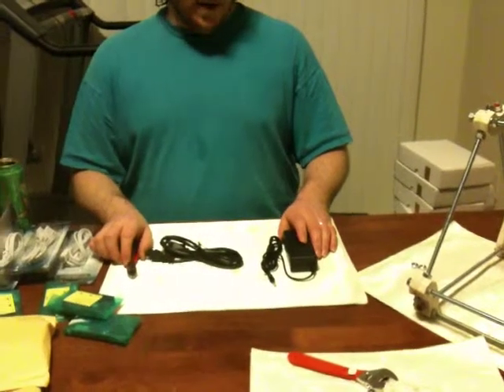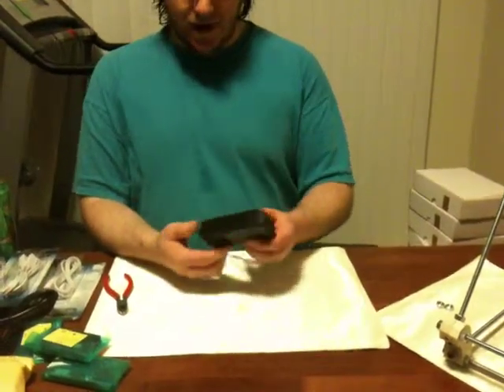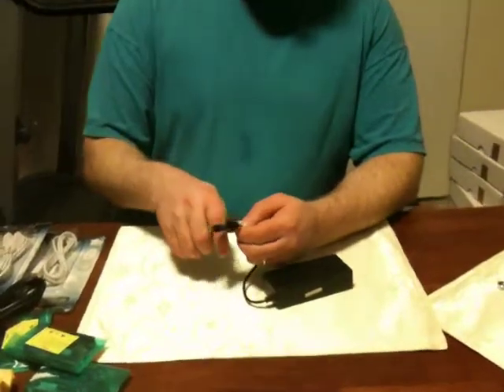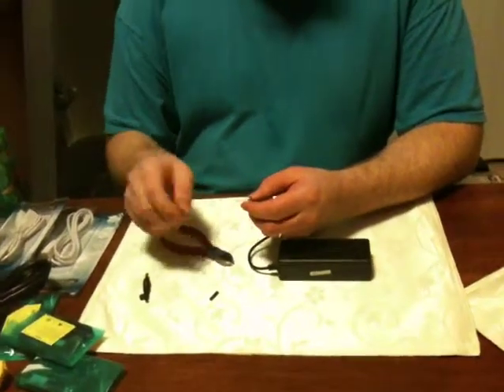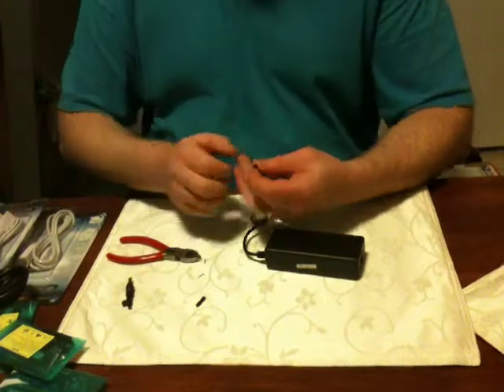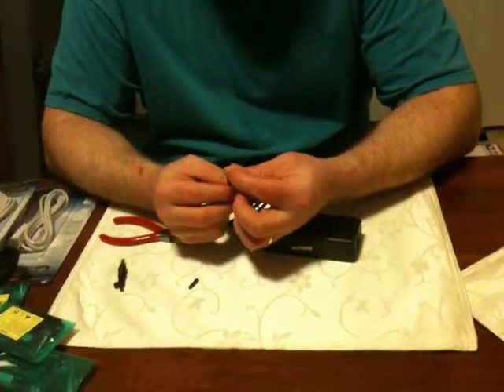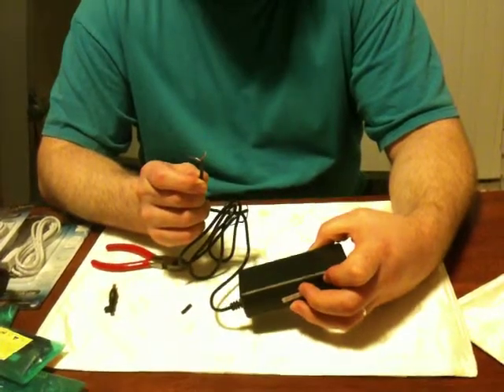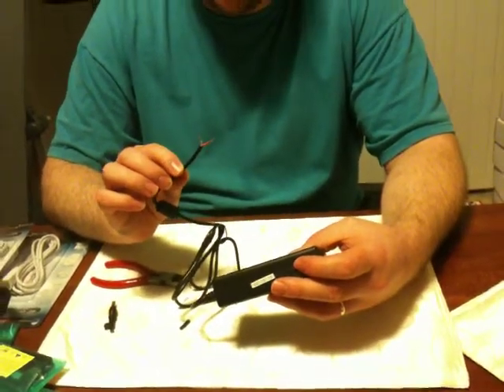preparing power brick for catalyst mendel printer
this shows you how to prepare mendel power brick